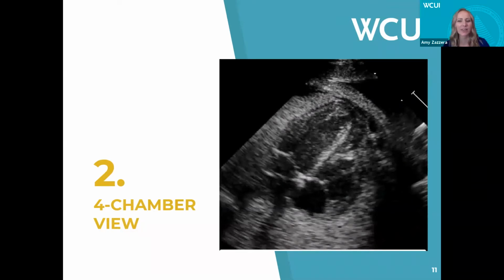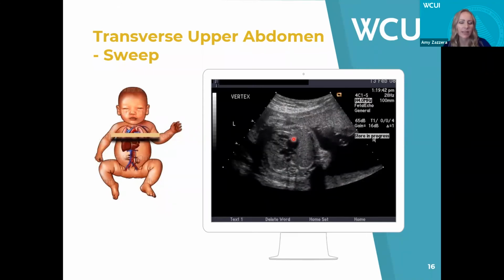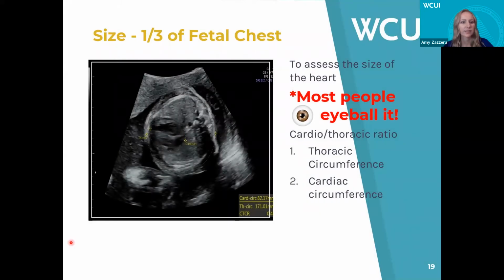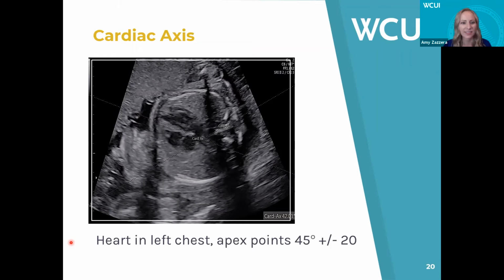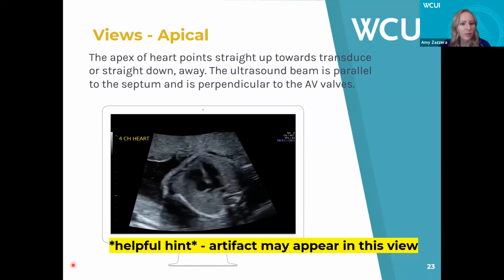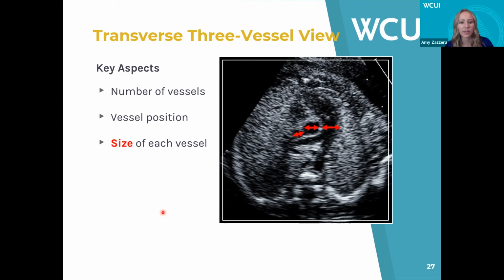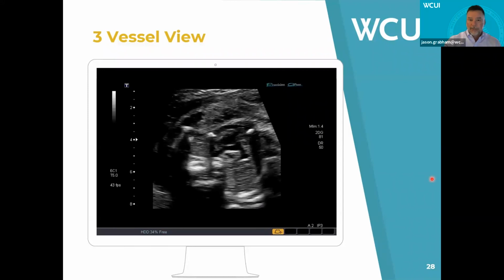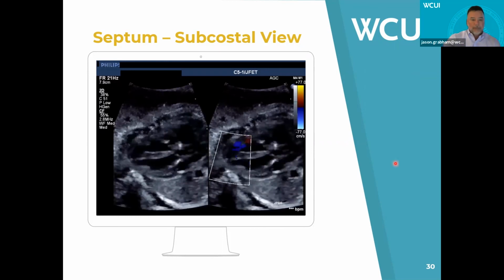3 A Chamber View